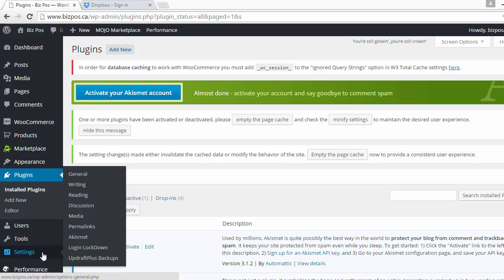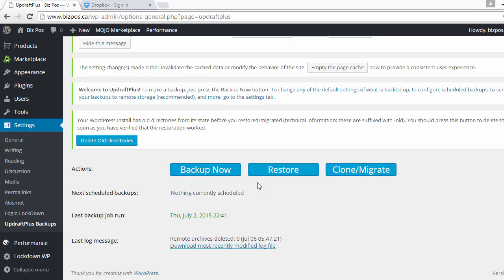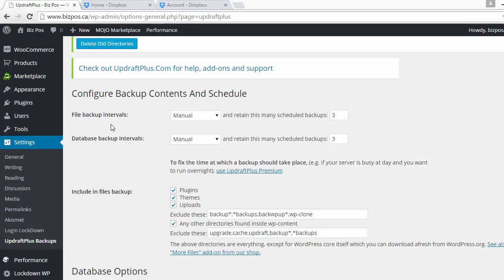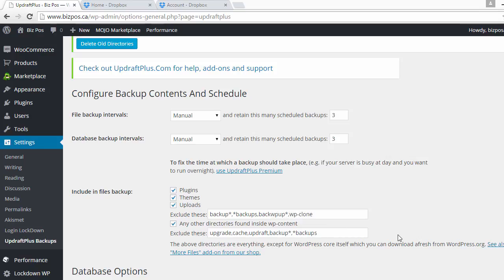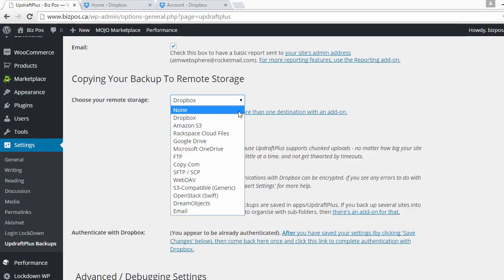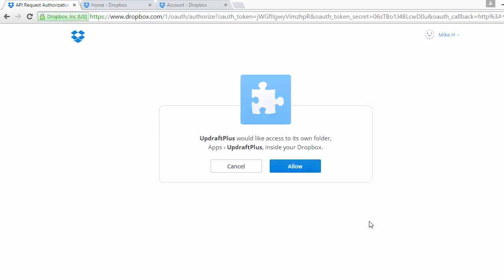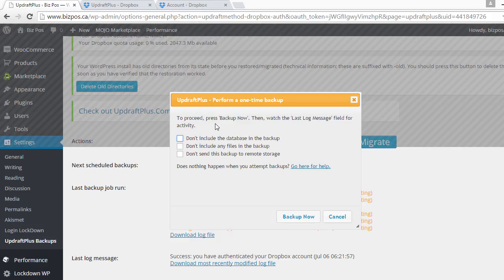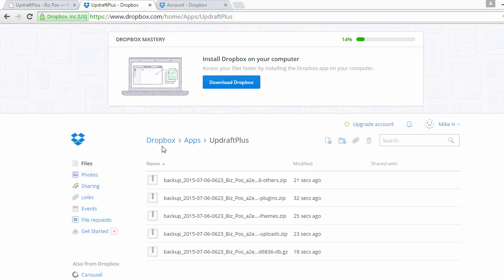14 How To Setup UpdraftPlus Backup and Restoration Plugins